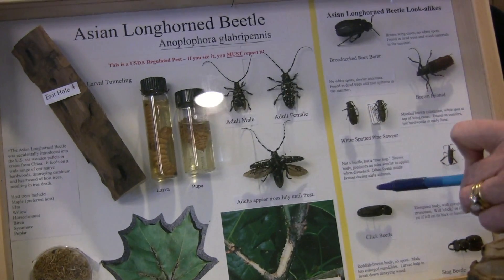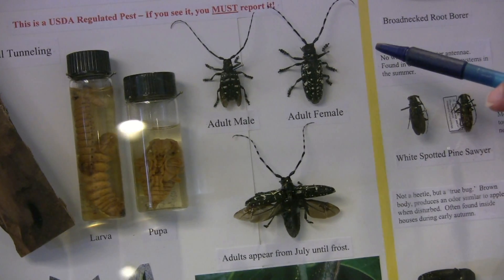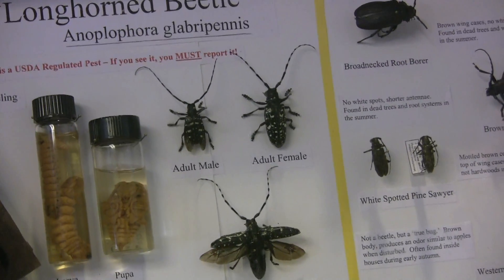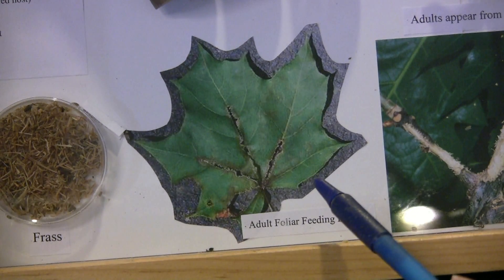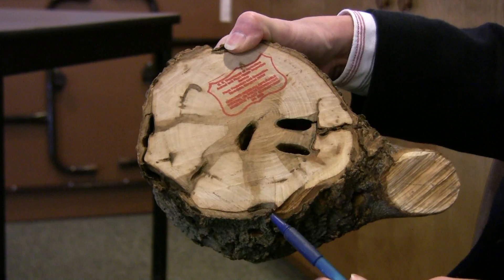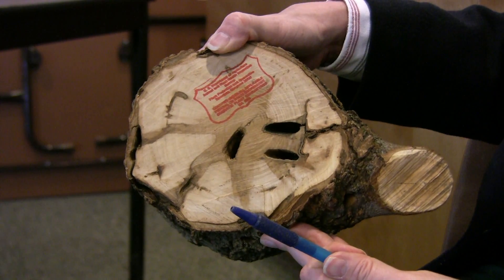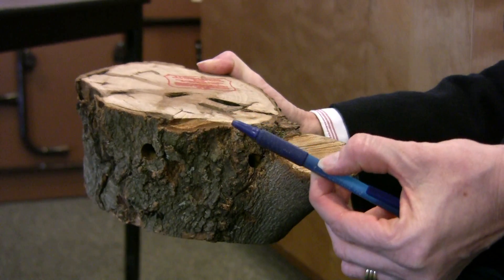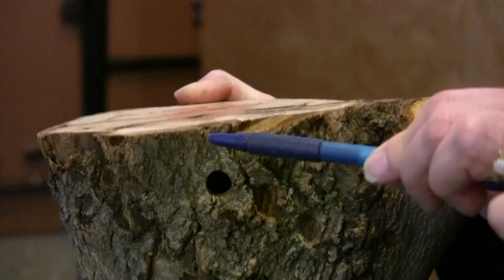Asian Longhorned Beetle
The Asian Longhorned Beetle was brought to the U.S. via ships from China.  It bores into maple and other indigenous American trees causing extreme damage to the trees.